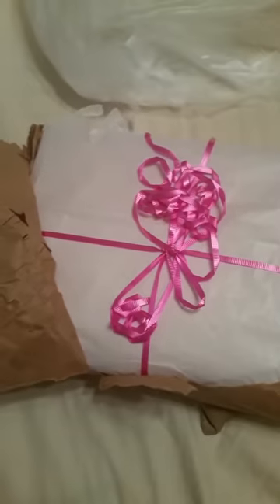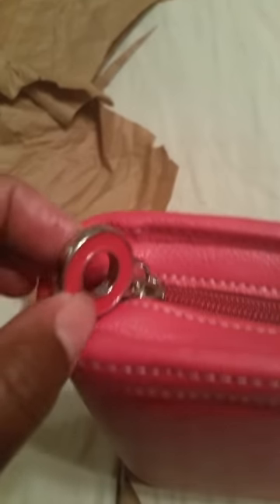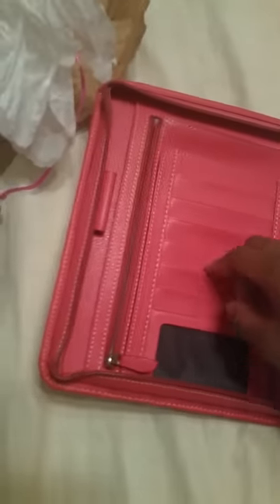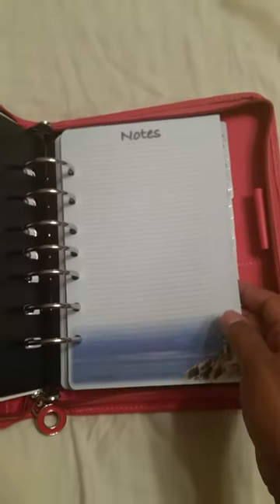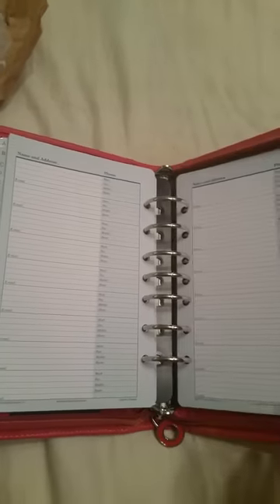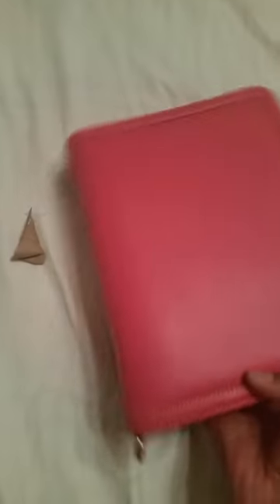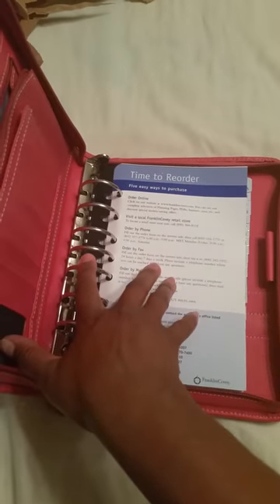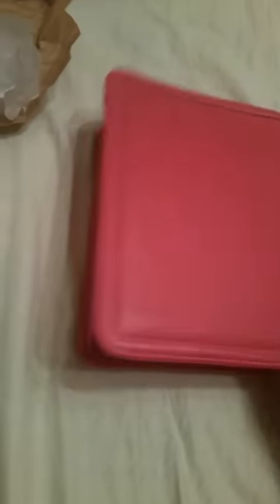Pink Leaather Franklin Covey Dayplanner Opening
My new, pink leather Franklin Covey dayplanner biner.